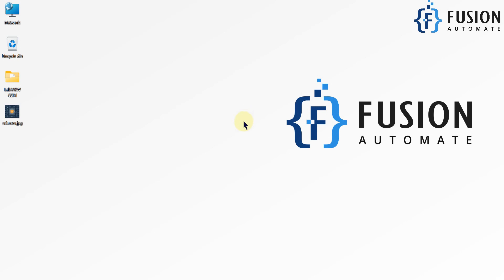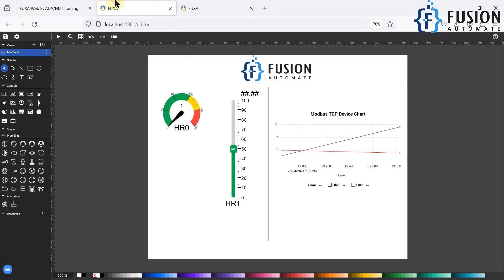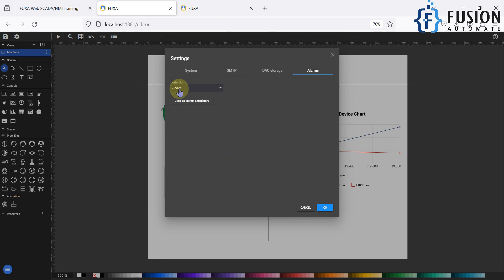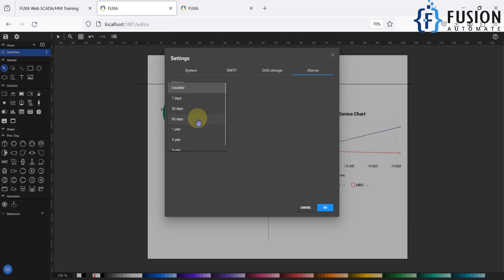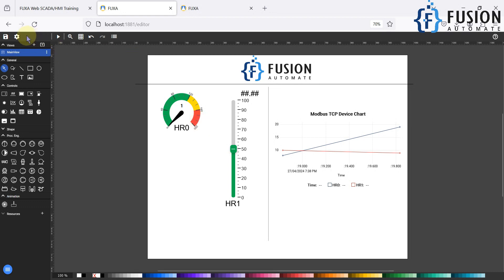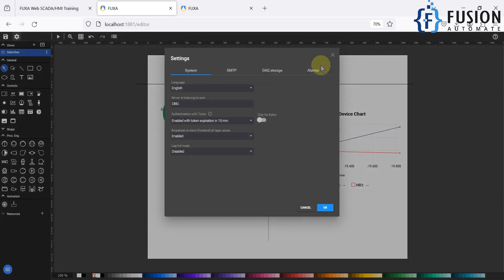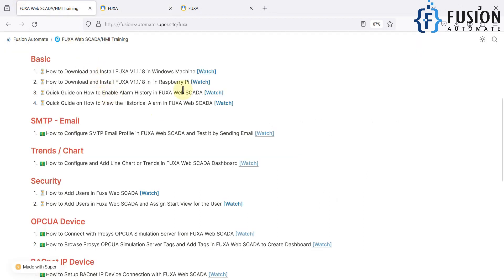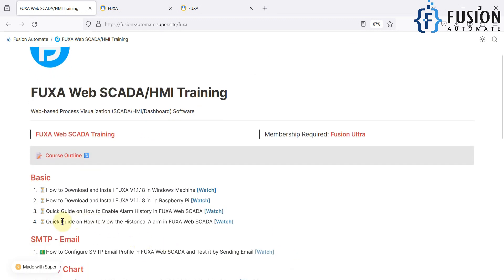Quick Guide on How to Enable Alarm History in FUXA Web SCADA Editor | Alarms | IoT | IIoT